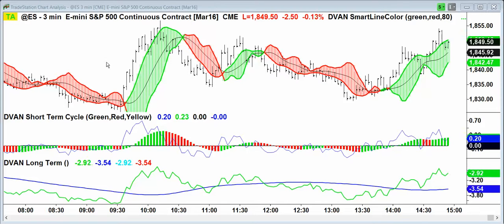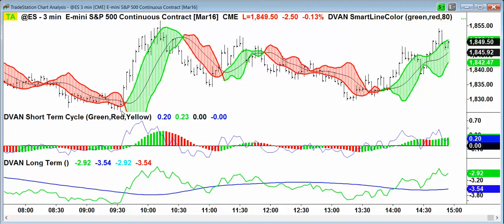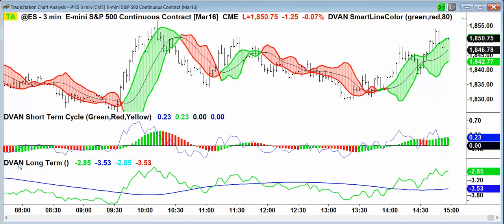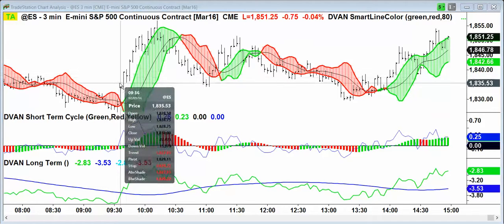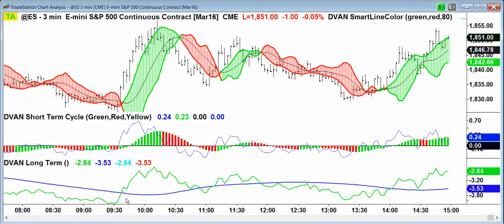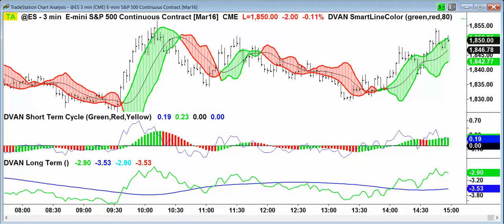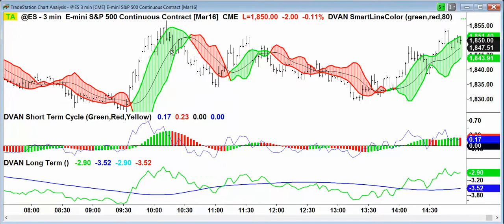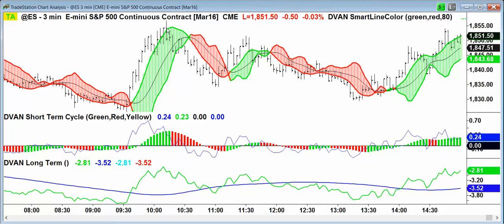Trading E-mini ES 3 min chart w/ DVAN SmartLines on TradeStation